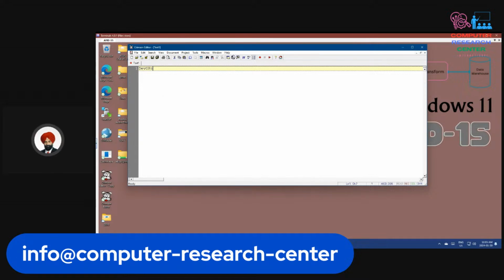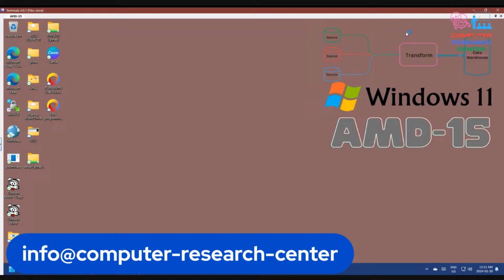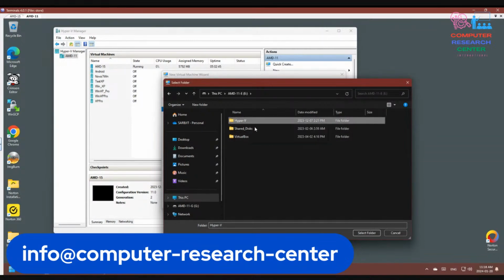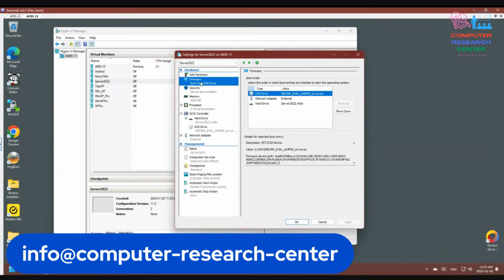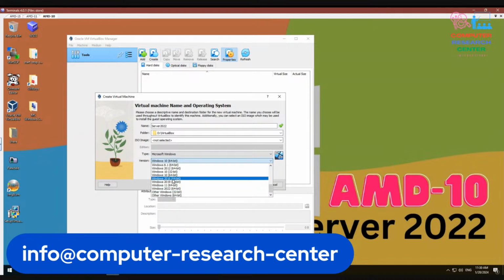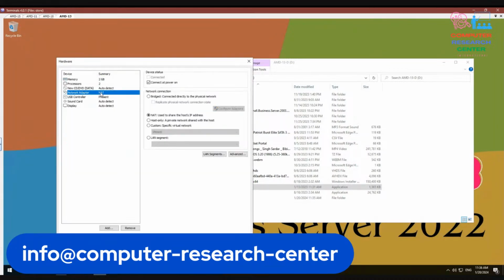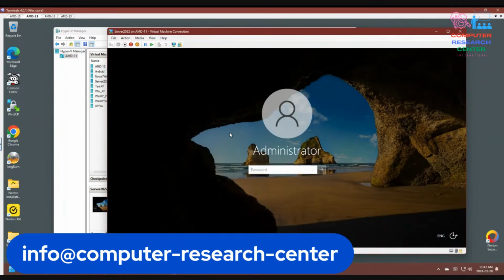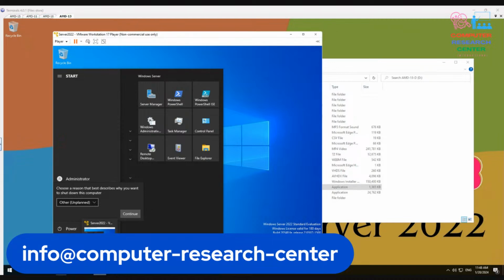DevOps - Build your own test lab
Setup Hyper-V and/or VirtualBox VM